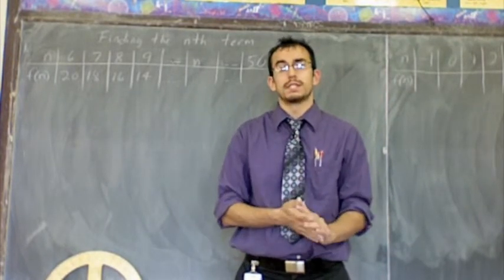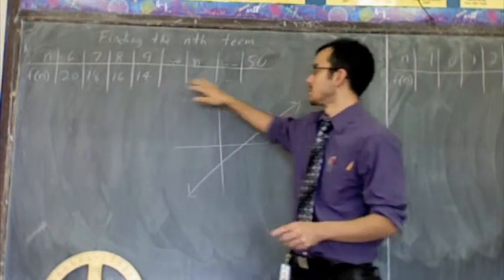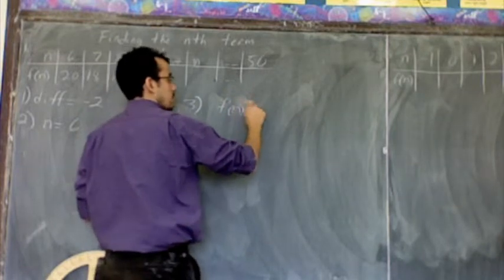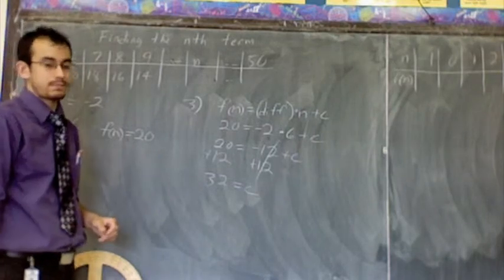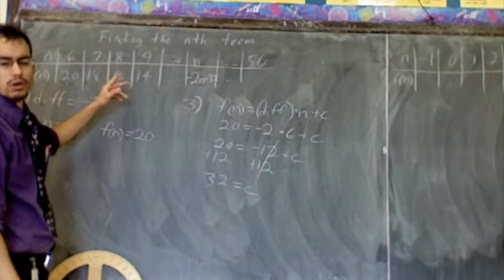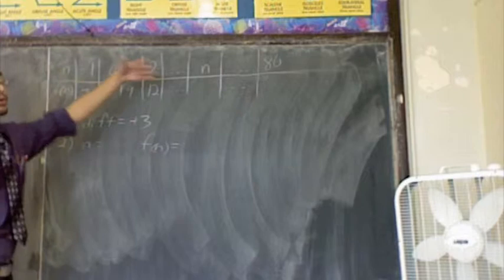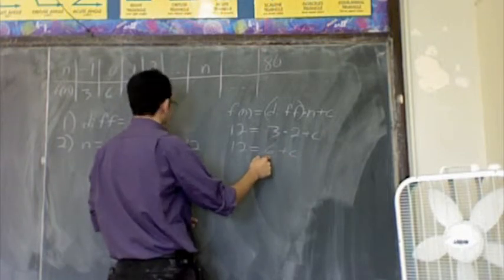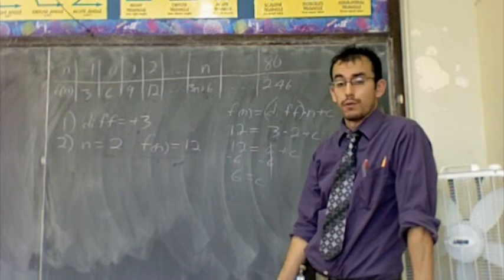Linear Sequences - Finding the "nth" term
Using linear/arithmetic sequences, we can find any term(which we call the "nth" term) in the sequence.